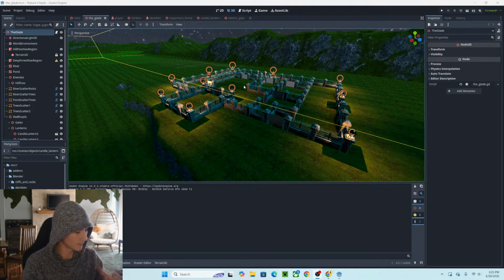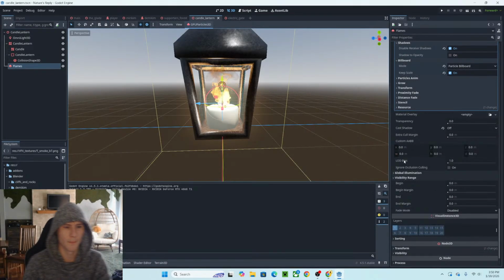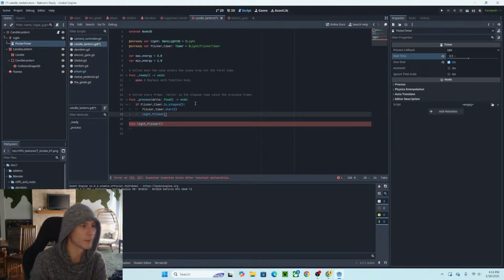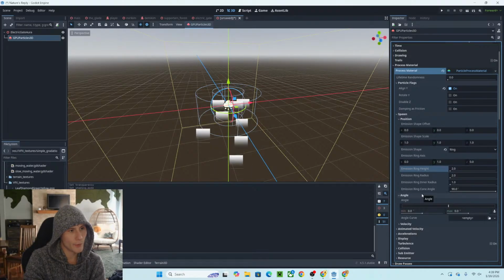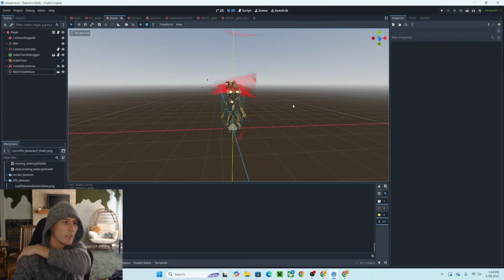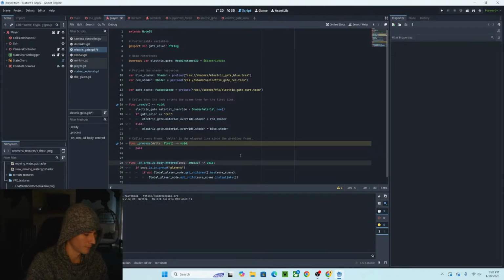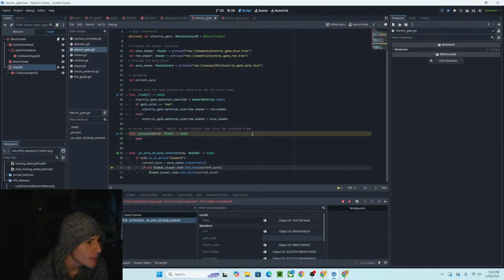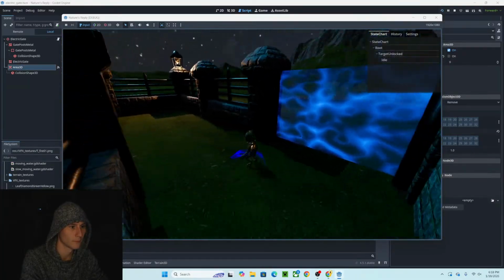working on gate puzzle and VFXs